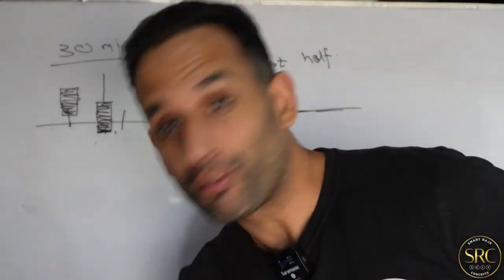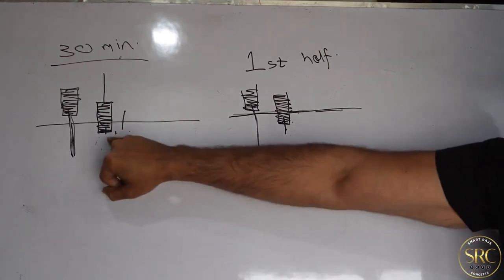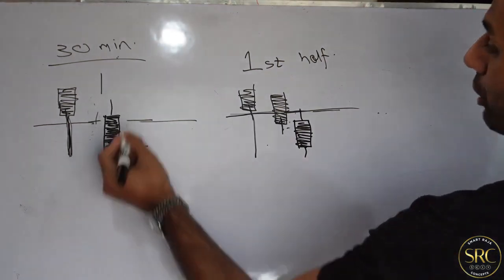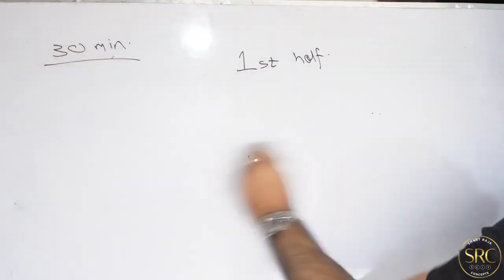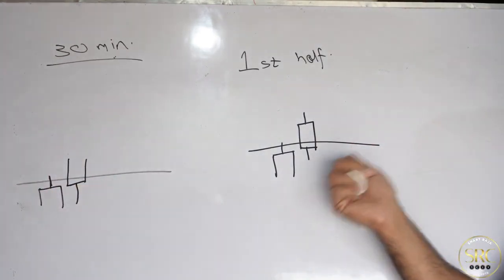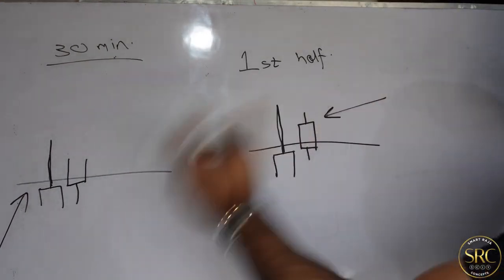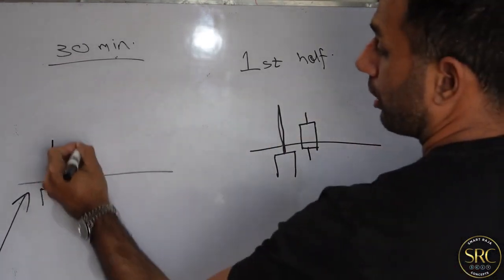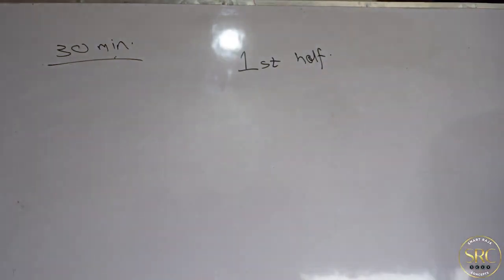10 15 Minutes vs 30 Minutes Confirmations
*Description*

Are you searching for *Raja Banks Smart Raja Concepts Course* or want to understand *Market Fluidity* in Forex trading?
🚀 In this video, we explore everything about *Smart Raja Concepts (SRC)* including *Forex 101 basics, price action, and advanced trading strategies*.

Whether you’re looking for a *Raja Banks course review, free download details , or want to know how Smart Raja Concepts* help traders master *market structure* , this content will guide you step by step.

We also discuss why traders call Raja Banks’ style unique and how his *Market Fluidity Course* changed the way thousands of traders look at Forex.

👉 Watch till the end to get maximum value and see if this *free Raja Banks course content* is the right learning path for you.